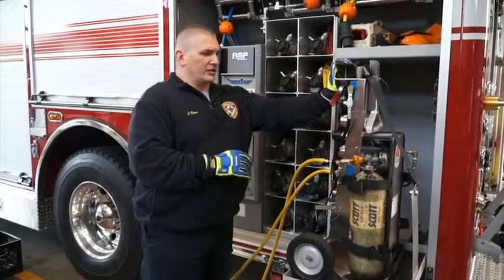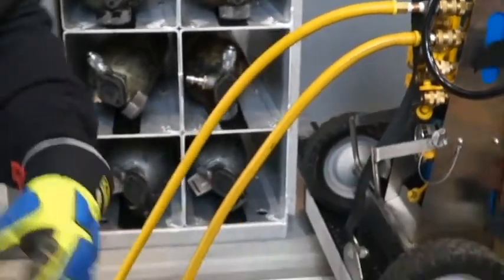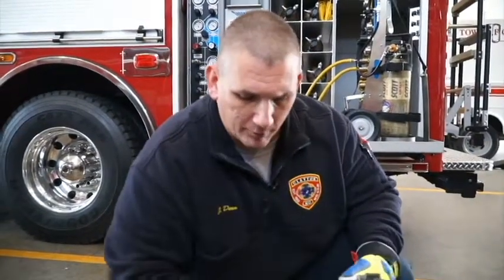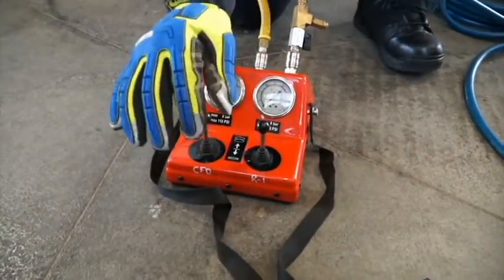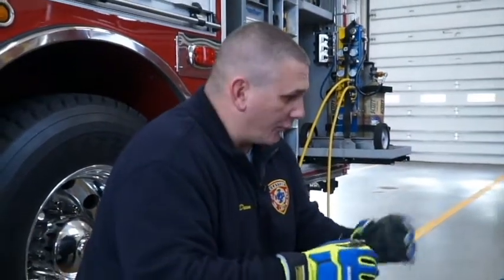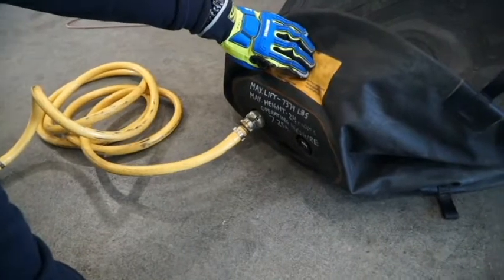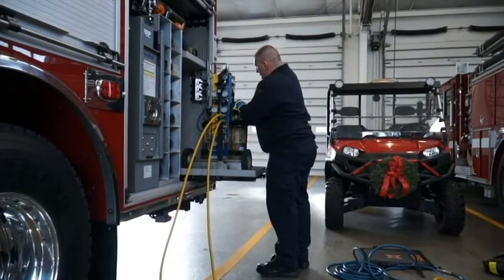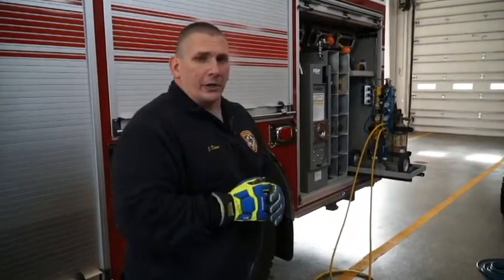Clayton FD Rescue 1 Lifting Airbag Systems Overview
This video covers the basic set-up aspects of our high pressure and low pressure airbag systems kept on R1. This video is NOT intended to be an instructional video for lifting operations.